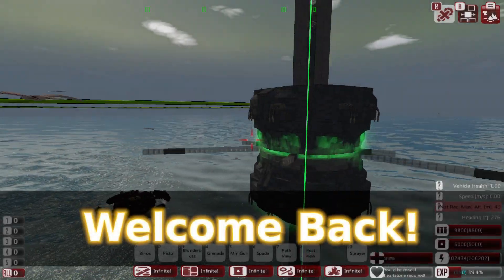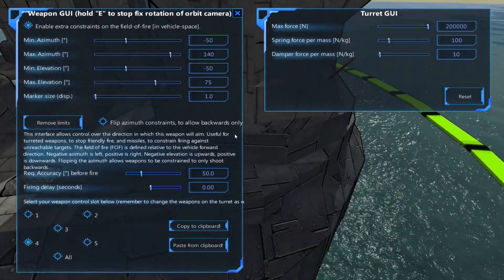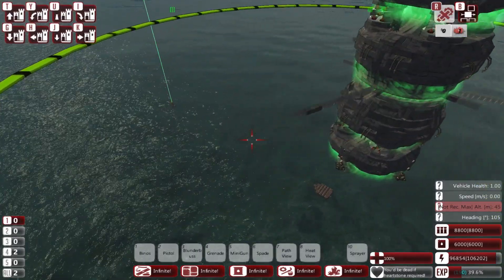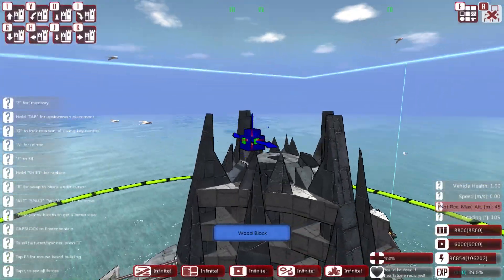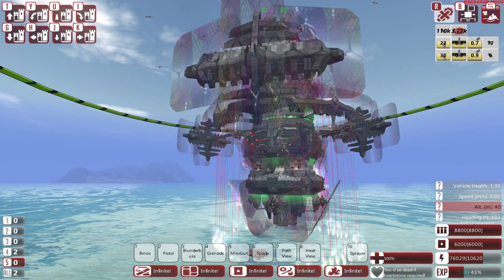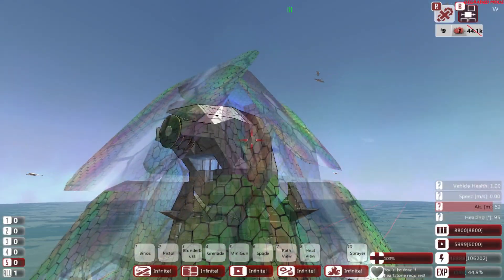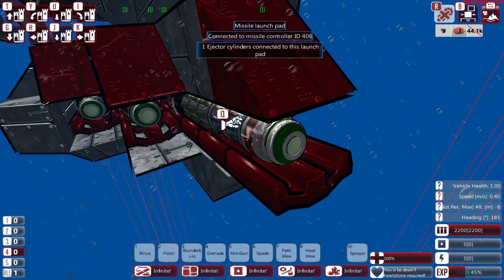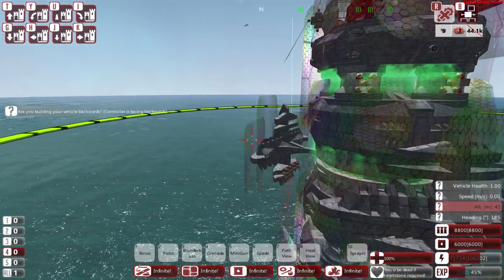From the Depths:S3 Designs - 12. Final Form?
From the Depths challenges you to build and command vehicles of your own design, from submarines to airships, in a quest to conquer a sunken world!